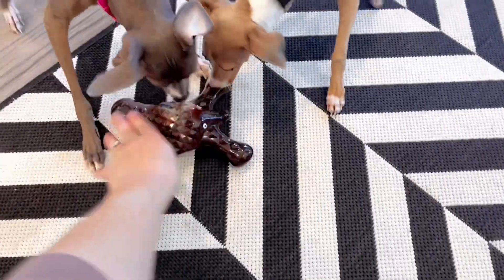Review of the Super Tough Dog Chew Toy from Amazon!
If you've got a tough chewer this thing is for you, it even has a lifetime warranty lol!!